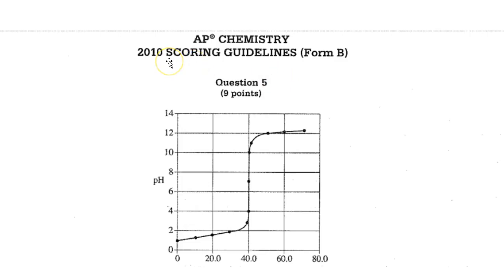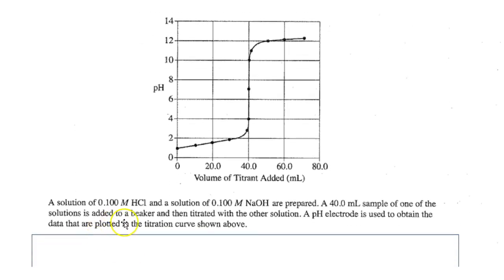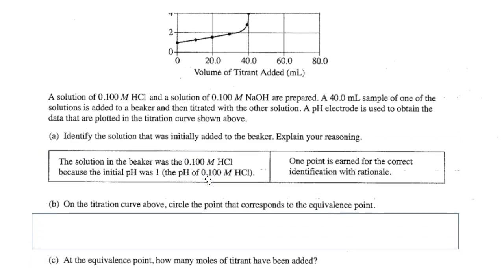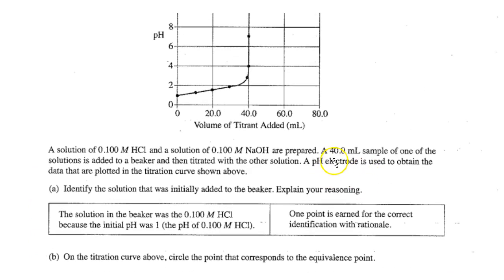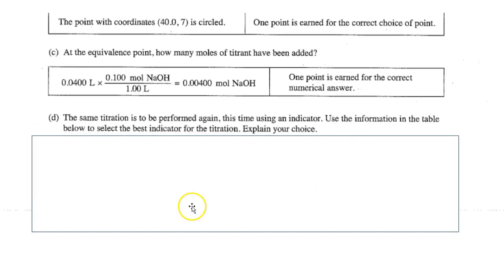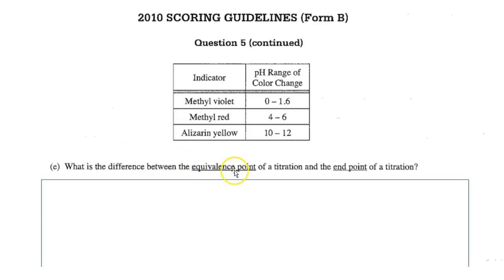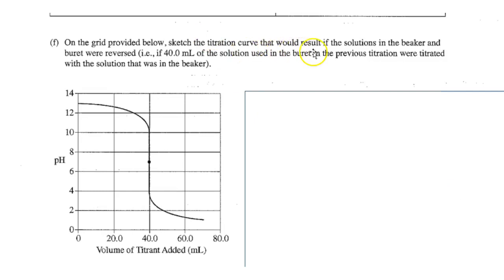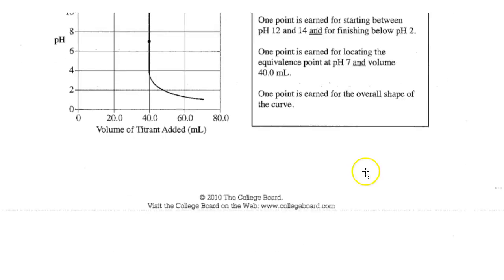2010 ap chem frq titrations